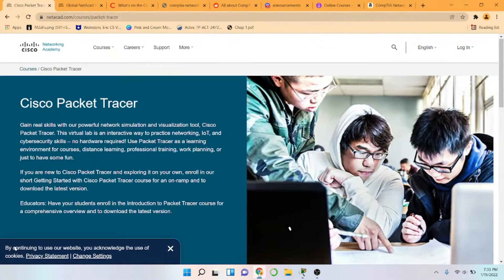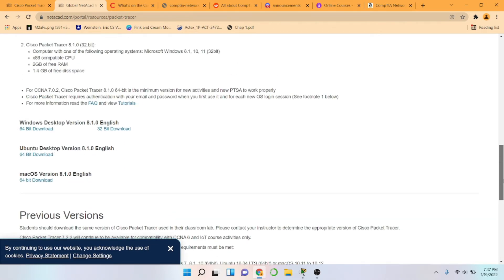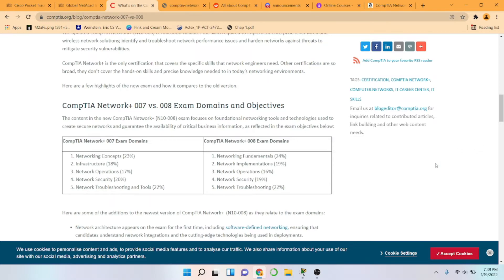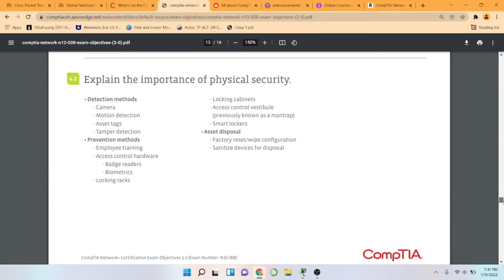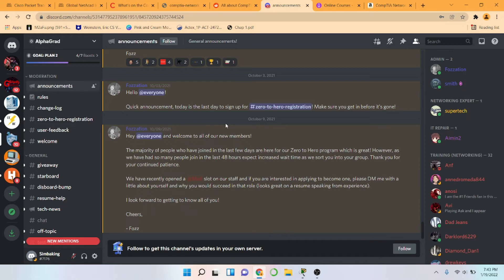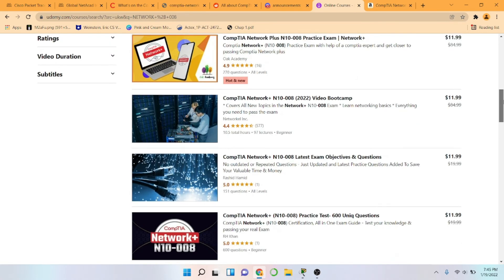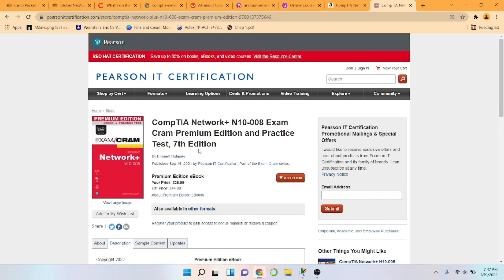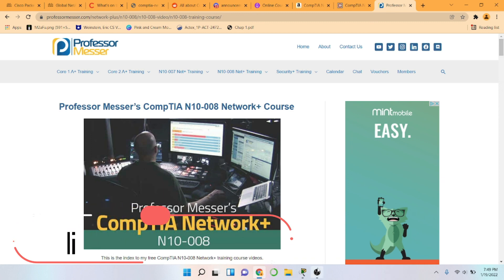How I Passed CompTIA Network + in 30 Days | 2022 Study Tools and Tips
*TRY YOUR BEST TO GET THE UDEMY COURSES ON A DISCOUNT *
*TRY YOUR BEST TO GET AN EXAM VOUCHER FOR THE COMPTIA NETWORK + EXAM *

- CompTIA Network+ (N10-008) Full Course & Practice Exam Jason Dion

- CompTIA Network+ (N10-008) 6 Practice Exams and Simulations

- Kevin Wallace Training, LLC

- Professor Messer

- CompTIA Network+ N10-008 Exam Cram Premium Edition and Practice Test, 7th Edition

- CompTIA Network+ Certification All-in-One Exam Guide, Eighth Edition (Exam N10-008) (Comptia Network + All-in-one Exam Guide) 8th Edition

- CompTIA Objectives

GOOD LUCK TO EVERYONE!! IF YOU FAIL…IT’S NOT THE END OF THE WORLD! JUST TRY AND KEEP TRYING AGAIN AND AGAIN 😊